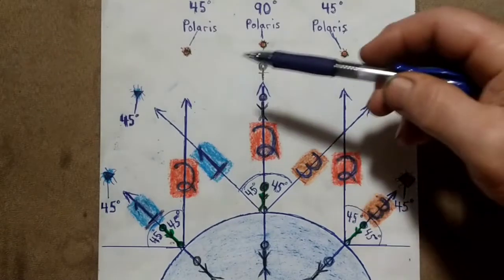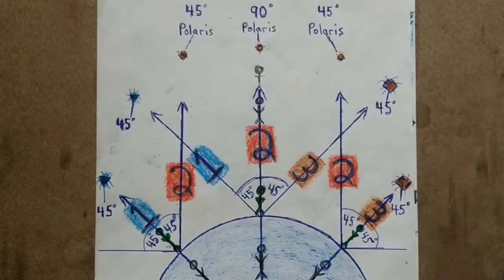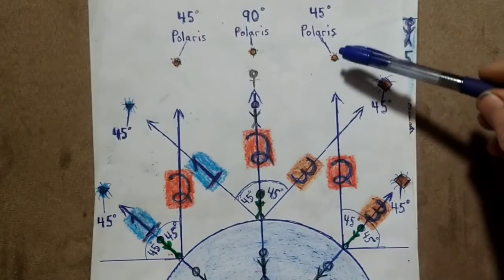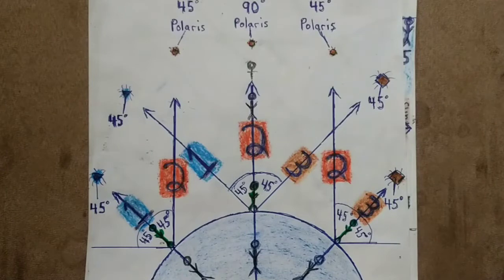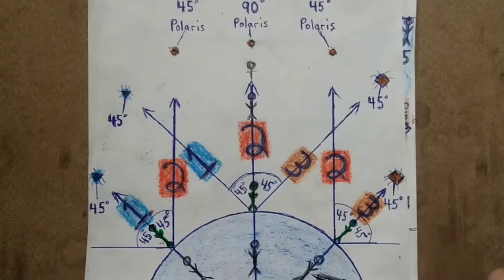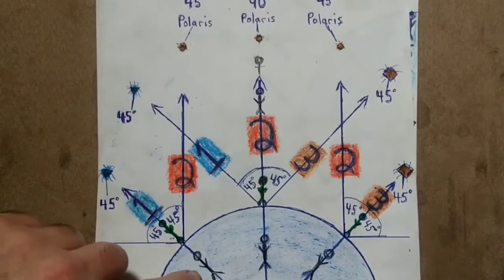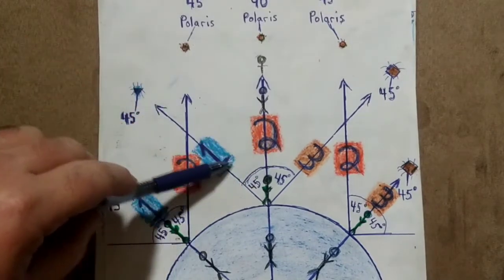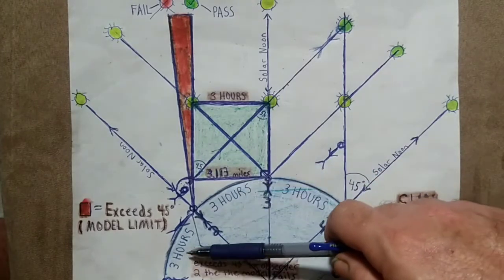Corey Kell's Sun Survey Thoroughly explained.(the consequences of parallel sun rays)